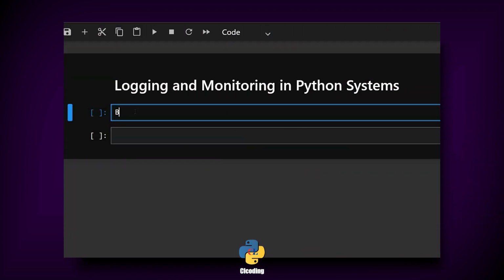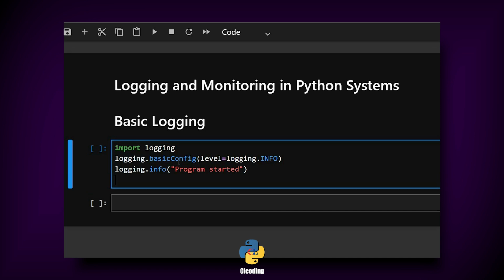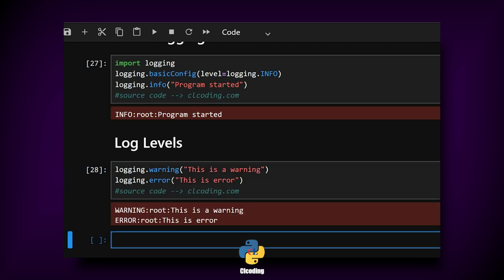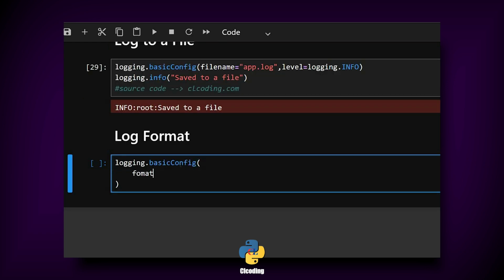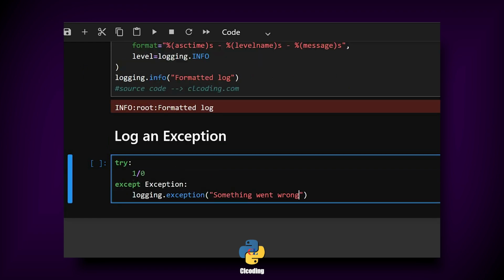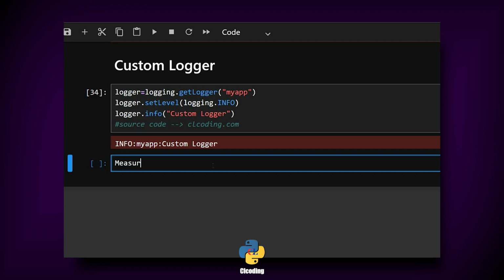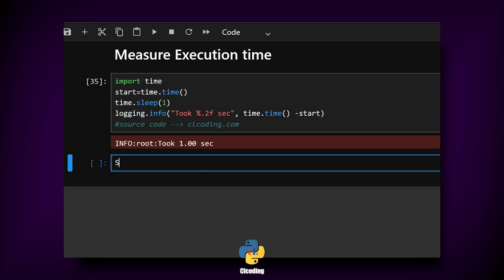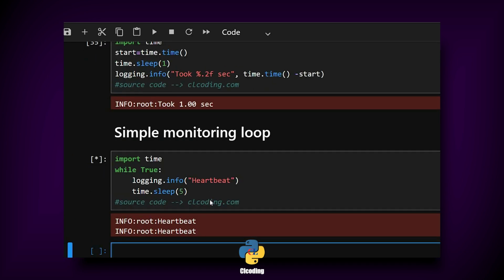Logging and Monitoring in Python Systems